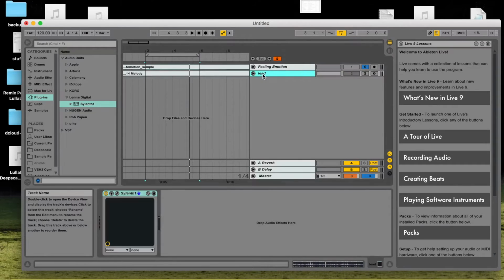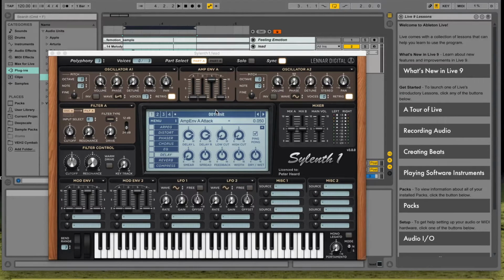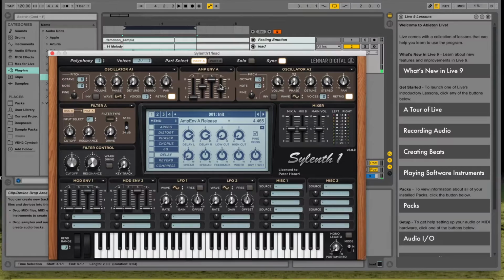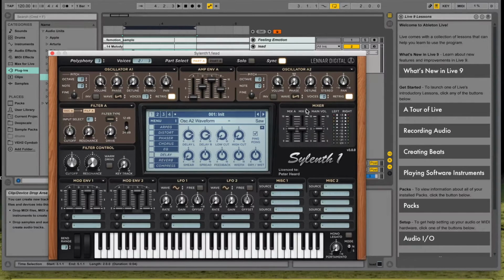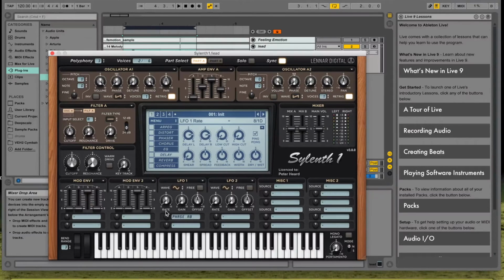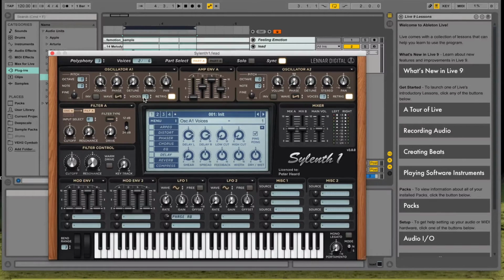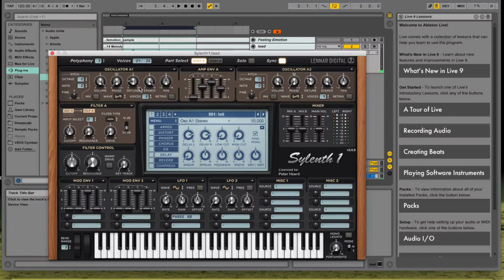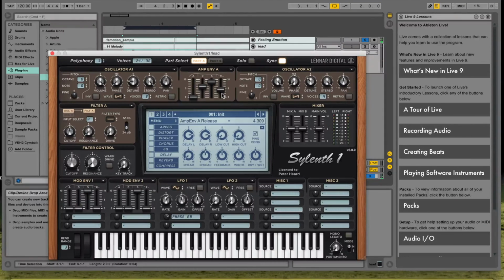Deep House / Nu Disco - Lead Tutorial with Ableton and Sylenth (Pulse Width Modulation / PWM)